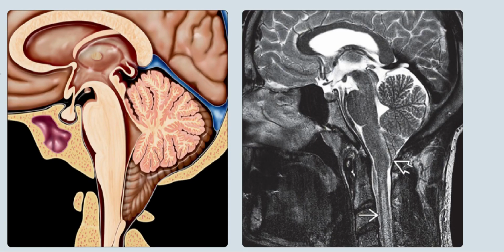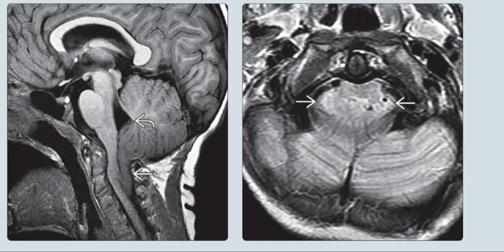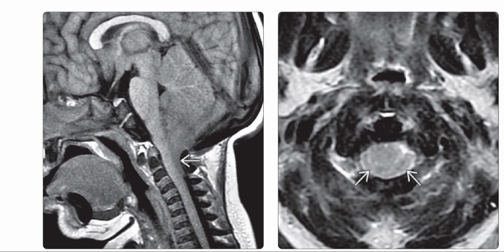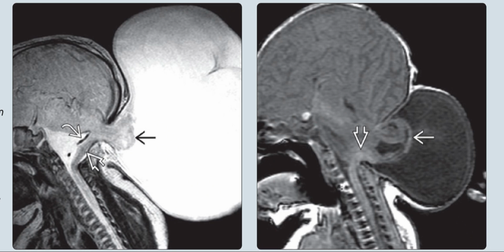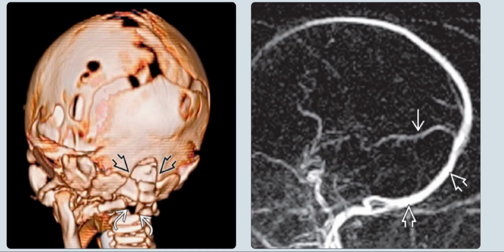Congenital malformations brain imaging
dandy walker malformation radiology
dandy walker malformation radiology case
dandy walker malformation radiology usg
dandy-walker malformation radiology ppt
dandy-walker malformation vs variant radiology
dandy walker malformation spectrum radiology
dandy-walker malformation causes#
dandy walker radiopaedia
radiology dandy walker#radiology
dandy-walker malformation ultrasound
dandy walker malformation mri brain
dandy walker variant vs mega cisterna magna radiology
is dandy walker genetic
dandy walker malformation ct
what is dandy walker syndrome
dandy walker malformation fetal radiology
dandy walker malformation fetal mri
dandy walker malformation hydrocephalus radiology
dandy walker malformation mri
mri dandy walker malformation
dandy-walker syndrome radiology
dandy walker malformation on mri
dandy walker radiology
dandy walker syndrome radiopaedia
dandy walker malformation types radiology
is dandy walker a neural tube defect
dandy walker malformation radiology ultrasound
dandy walker malformation ultrasound images
dandy walker malformation ultrasound findings
ultrasound dandy walker malformation
ultrasound dandy walker
ultrasound images of dandy walker malformation
dandy walker malformation variant radiology
dandy walker variant radiopaedia
dandy-walker variant radiology
dandy walker variant vs malformation
radiopaedia dandy walkerchiari malformation radiology
arnold chiari malformation radiology
arnold-chiari malformation radiology ultrasound
type 1 chiari malformation radiology
chiari malformation radiology criteria
type 1 arnold chiari malformation radiology
complex chiari malformation radiology
chiari malformation axial mri
chiari malformation and mri
chiari 1 malformation radiology assistant
arnold chiari 1 malformation radiology
arnold chiari malformation type 3 radiology
chiari malformation definition radiology
chiari malformation diagnosis mri
radiology chiari malformation
radiology chiari 1
chiari malformation mri images
chiari malformation in mri
chiari 1 malformation mri images
chiari iii malformation radiology
chiari ii malformation radiology
type i chiari malformation radiology
mri chiari malformation
mri chiari 1
chiari malformation on mri
chiari malformation on mri image
chiari malformation mri scan
chiari malformation imaging studies
chiari malformation radiology type 1
chiari malformation ultrasound
chiari 2 malformation radiology
chiari 2 radiopaedia